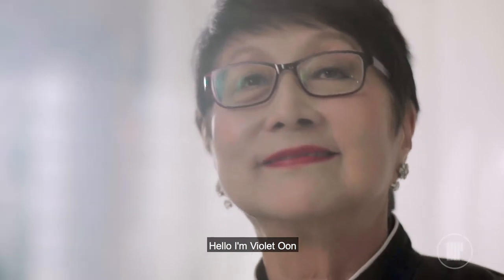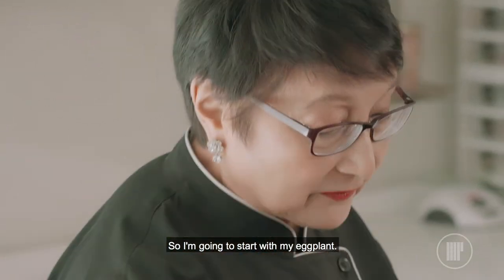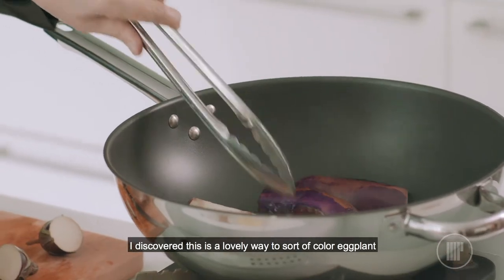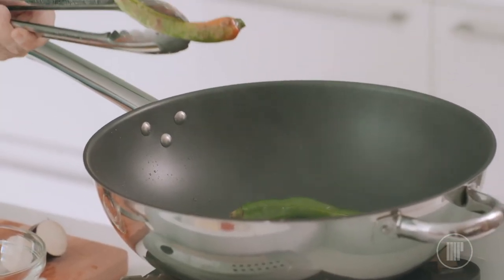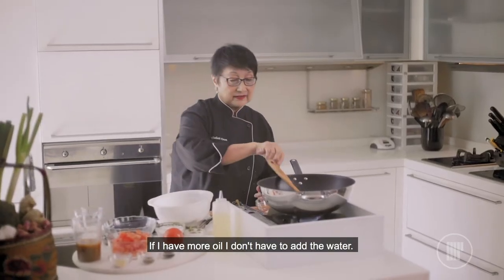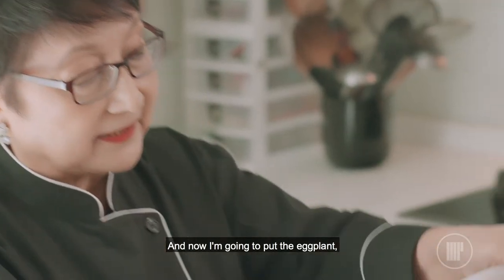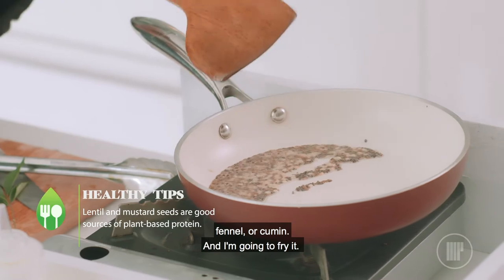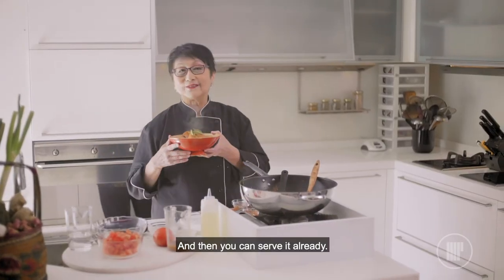Violet Oon Cooks Eggplant Curry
Enjoy our new online food series helmed by Chef Violet Oon, as she creates easy to make dishes with a healthy twist.

Agency/ Client: Singapore National Stroke Association (SNSA)
Creatives: Monochromatic Pictures
Prod/Post Co: Monochromatic Pictures